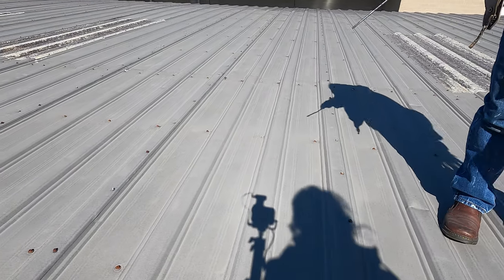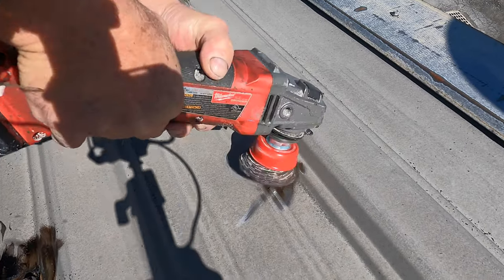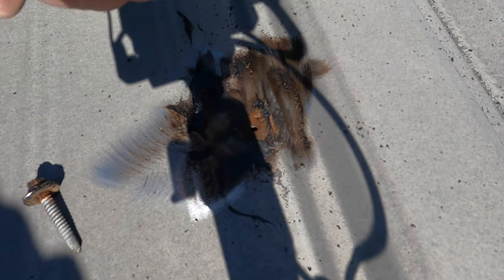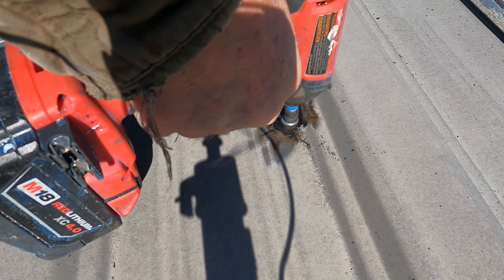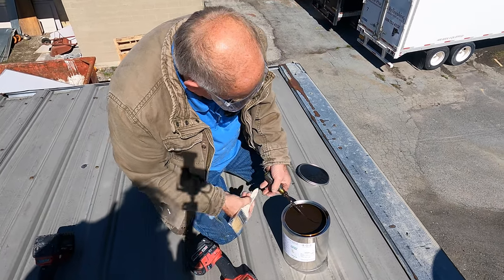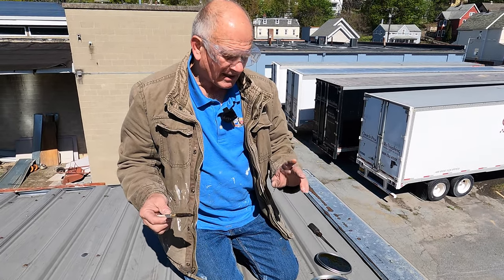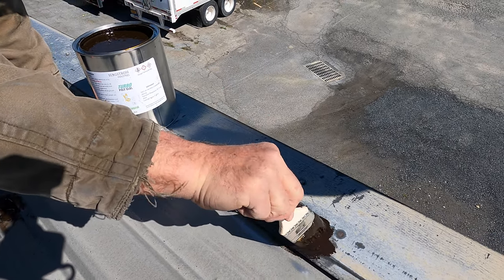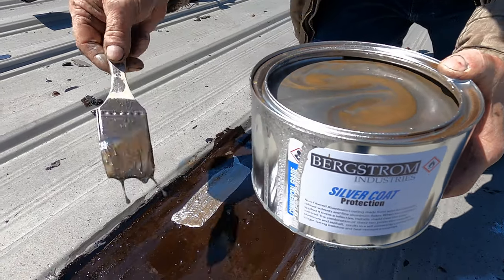Seal Metal Roof Screws from Leaking - Turbo Poly Seal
This is my son's YouTube channel. An honest roofing professional:   @allroofusa6762

Seal Metal Roof Screws from Leaking. It becomes necessary to either replace or seal screws on a metal roof. Sometimes just a dab of Turbo Poly Seal will seal the screw from leaking.
Super Silicone Seal and Turbo Poly Seal can be bought

Chapters:
0:00 How to Seal Metal Roof Screws
0:21 Angle Grinder
0:47 Replace Screws
2:23 Dab of Turbo Poly Seal
2:56 Cover Rust areas
3:26 Silver Coat Protection